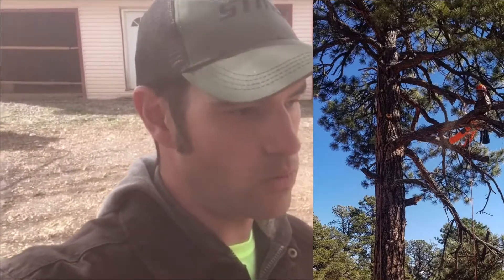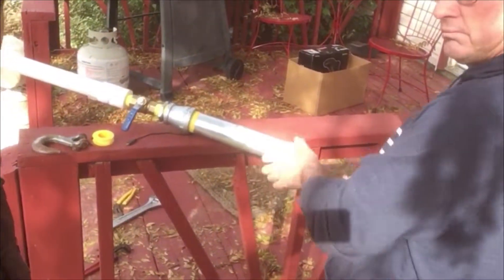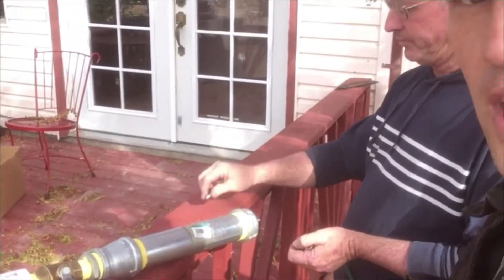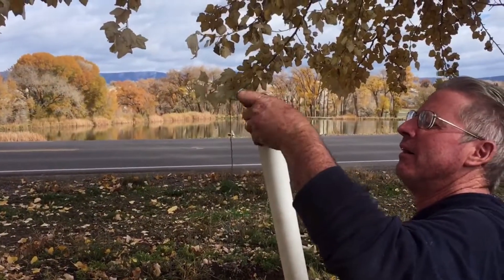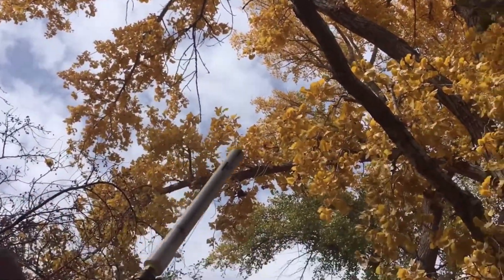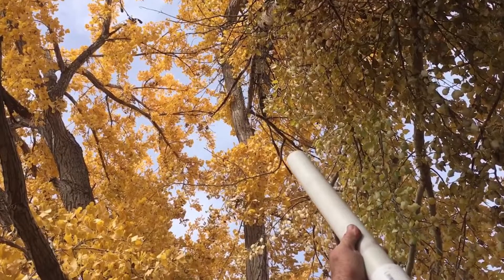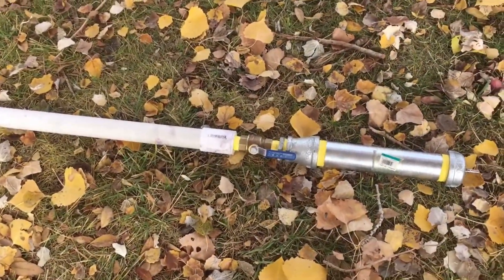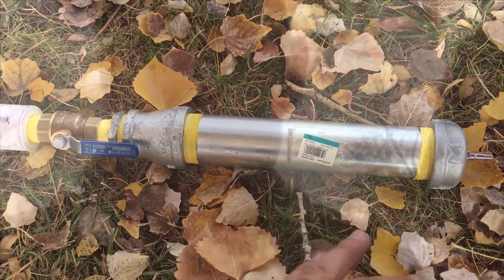DIY Throw Bag Air Canon Launcher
Here's my DIY Climbing Line Throw Bag Launcher Air Canon. It can be charged with a compressor or hand pump. I can launch a 10-12 oz. throw bag well over 100 ft in the air if it's fully charged at close to 150 psi of pressure. If greater height is required, I'm sure that using an 8 oz throw bag would launche another 20 - 30 ft higher.

Trying to keep my cannon as safe as possible, I chose to use pvc and galvanized piping. Sense the barrel doesn't pressurize, I just used 40 guage pvc piping.

Here's what you'll need to build your own air cannon throw bag launcher.

Barrel: 1-1/2" x 2ft pvc pipe
Barrel reducer: 1-1/2" pvc coupler
Barrel Reducer: 1-1/2" smooth pvc reducer to 1" female threaded

1" male to male threaded nipple (Quantity = 2)
1" brass ball valve
1" galvanized reducers to 1-1/2" (1" female thread to 1-1/2" male thread)
1-1/2" female thread to 2" female thread
2" x 12" threaded galvanized pipe
2" galvanized end pipe
threaded schrader tire valve